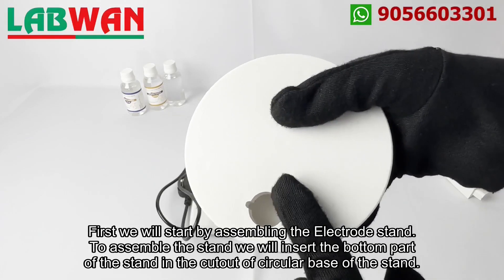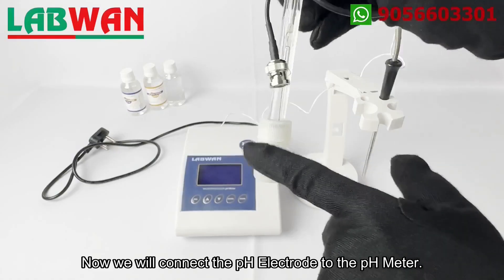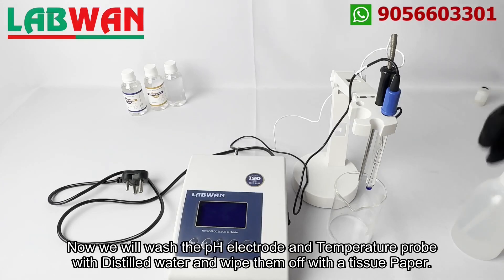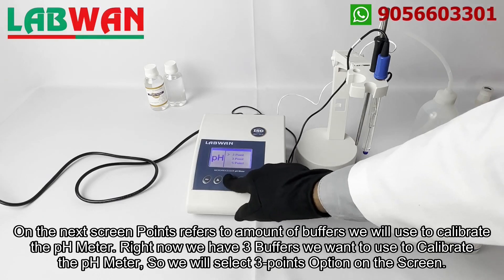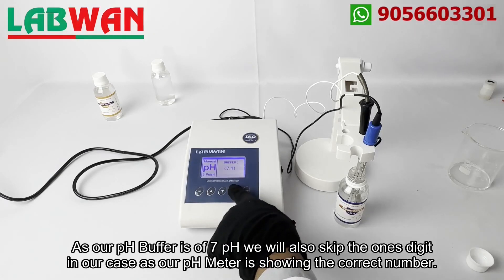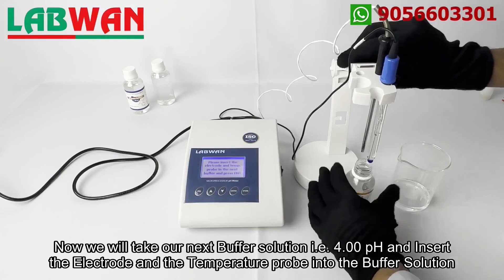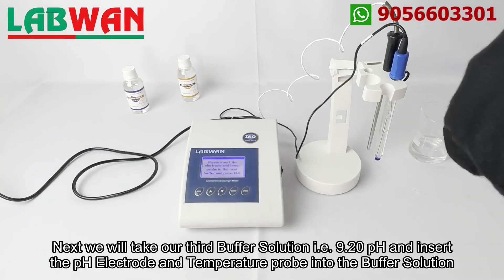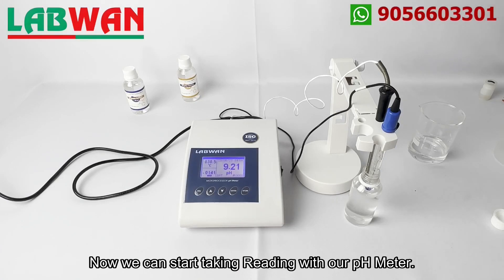Using a pH Meter/ Microprocessor Graphical LCD pH Meter /Digital pH Meter Calibration and Demo.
How to Calibrate and use the pH Meter?

How to use a pH meter to measure the acidity or alkalinity of a solution.
• Calibration of a pH meter

Detail of Standard Accessories provided with the instrument is given below :-
1. Main Instrument
2. Stand
3. Adapter
4. ATC
5. pH Electrode
6. Buffer Solution
7. Instruction Manual